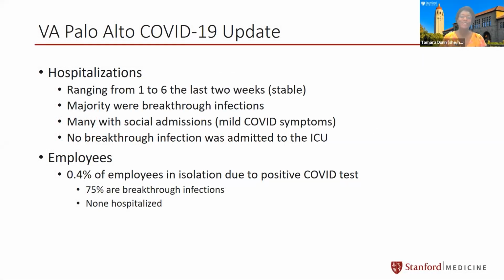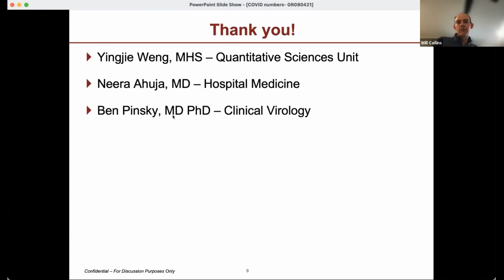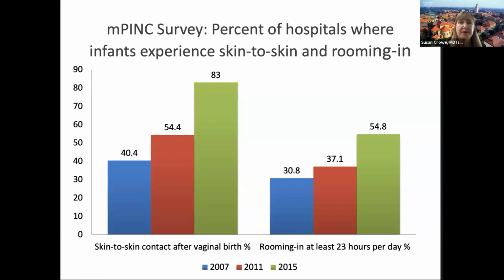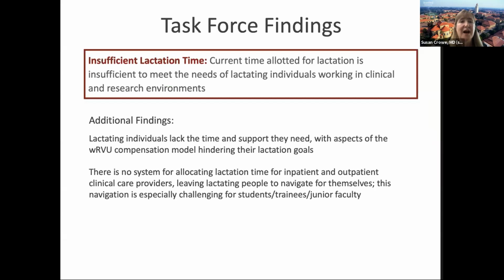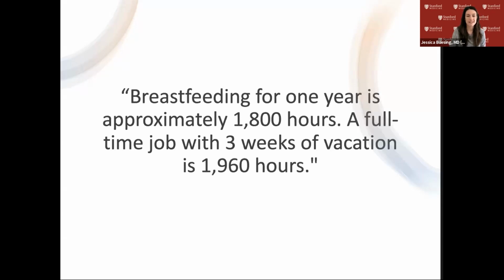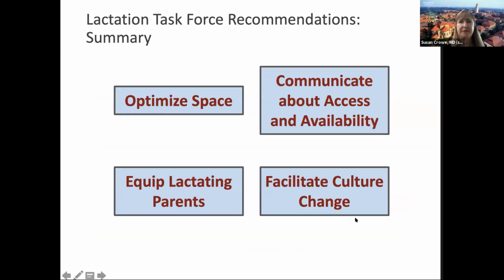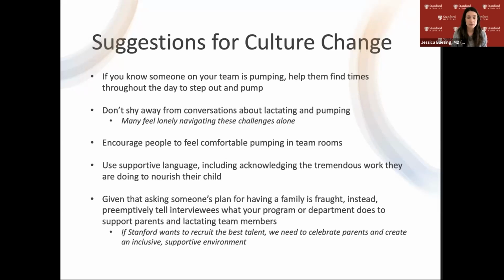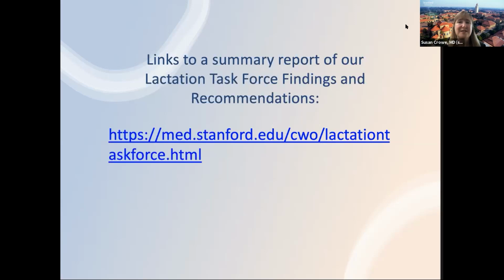Got Human Milk? Optimizing Lactation Culture and Support at Stanford | DoM Grand Rounds | 4 Aug 2021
In this Department of Medicine Grand Rounds, experts discuss strategies to optimize lactation culture and support.

Presenters:
Susan Crowe, MD – Clinical Professor, Obstetrics & Gynecology – Maternal Fetal Medicine, Stanford University
Jessica Kopcho Buesing, MD – Chief Resident in Med/Hospital Medicine, Stanford University